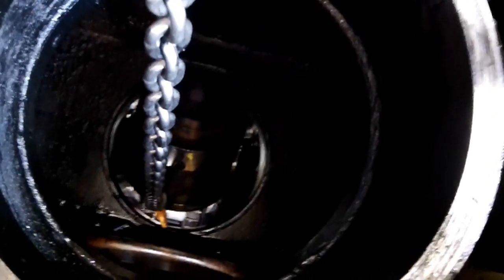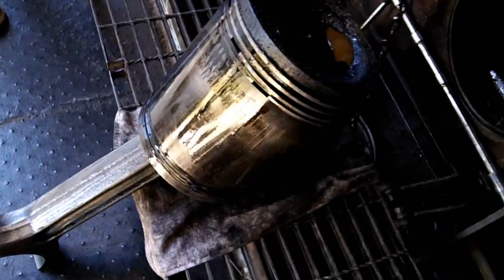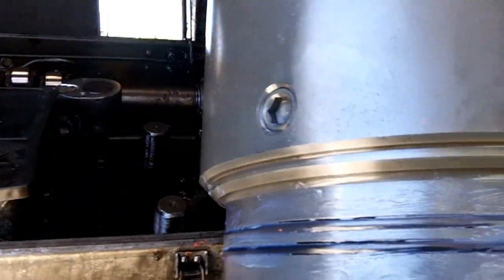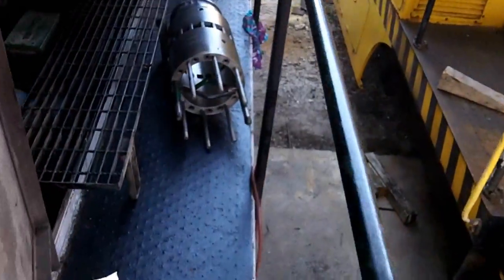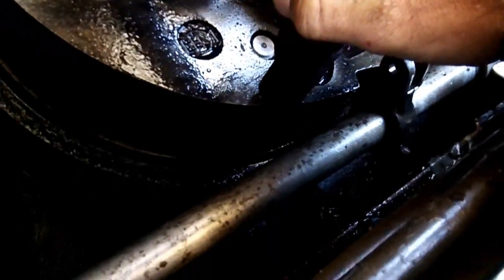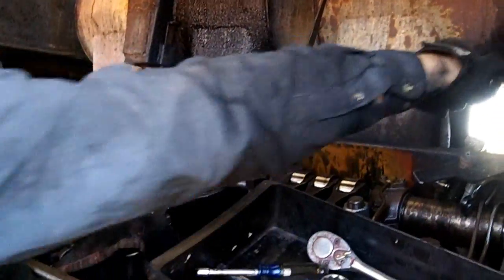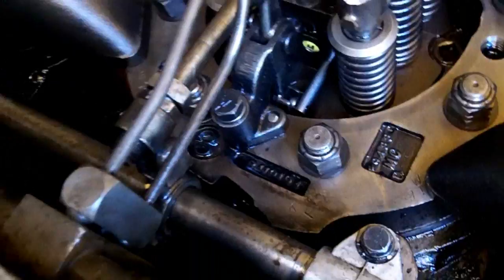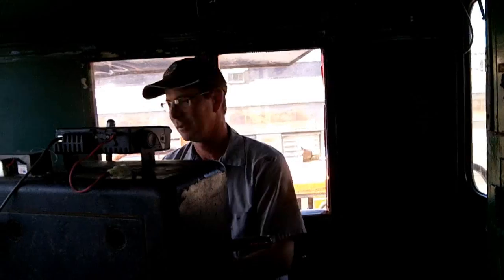EMD GP-10 cylinder change out, Florida Railroad Museum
Changing two cylinder liners at the museum on our EMD #8330